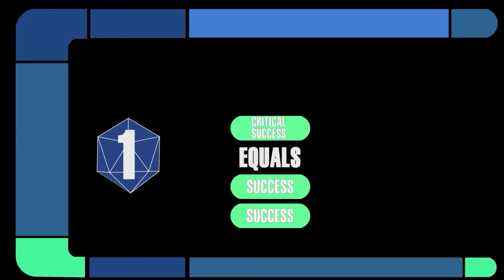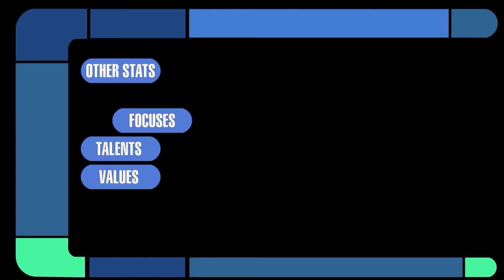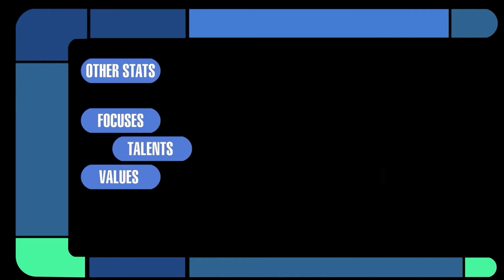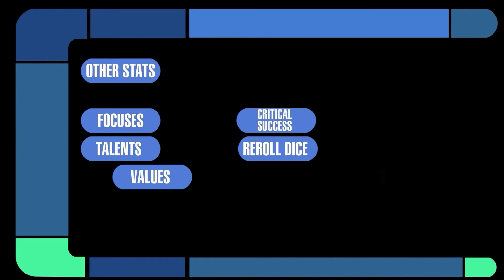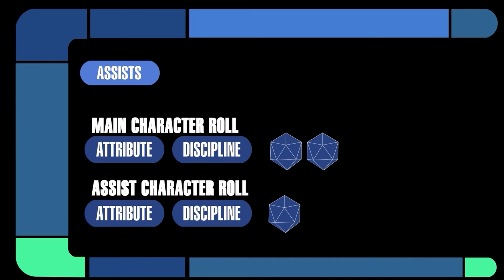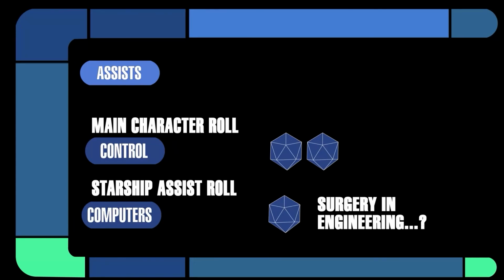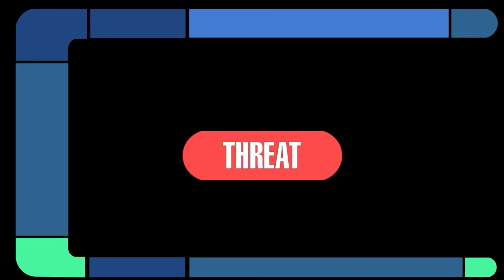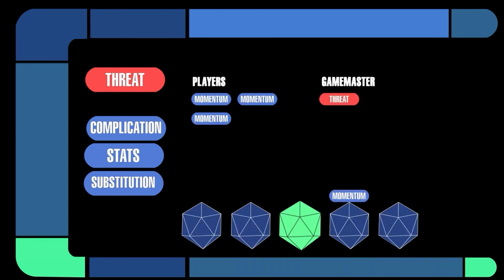How to Play Star Trek Adventures: Tasks and Momentum Continued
Learn more about how a player's odds can be improved or lessened through various game mechanics in Star Trek Adventures. Includes: Focuses, Talents, Values, Assists, and Threat.